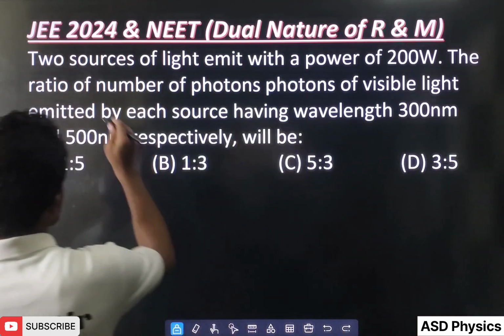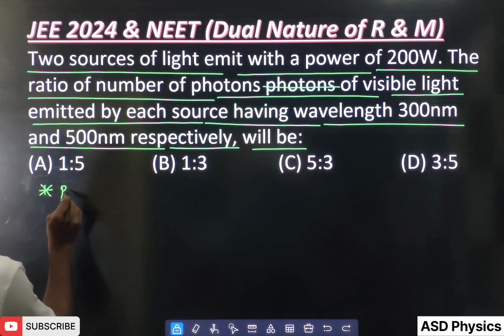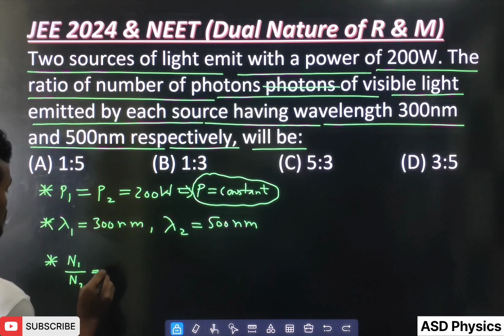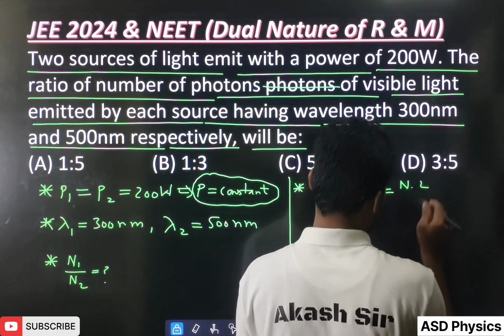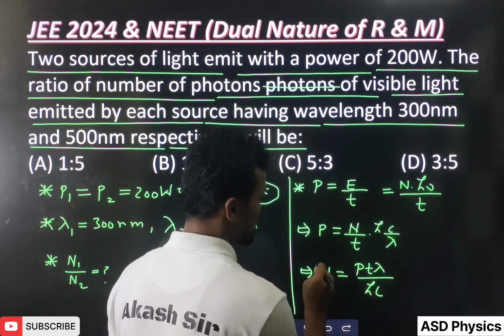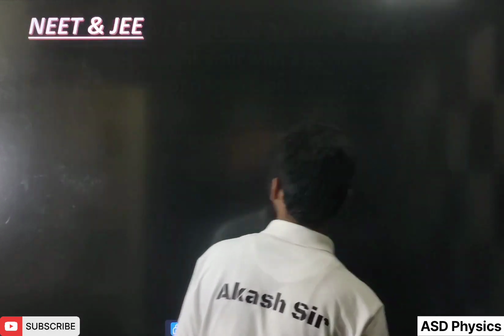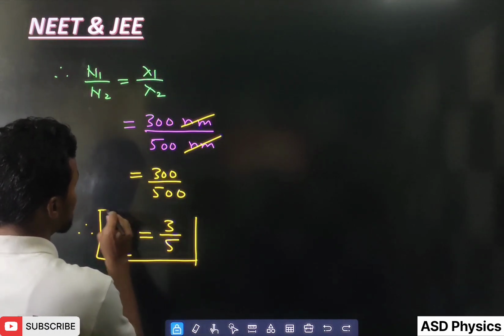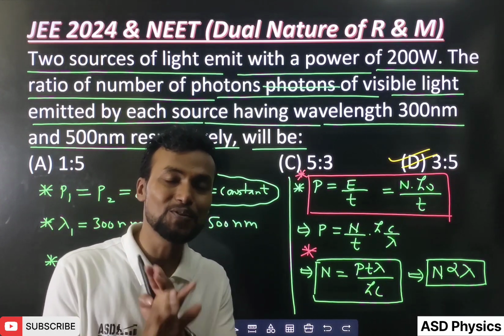JEE 2024_Two sources of light emit with a power of 200W. The ratio of number of photons of visible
JEE 2024, CBSE & NEET | 12th Dual Nature of Radiation and Matter | Two sources of light emit with a power of 200W. The ratio of number of photons of visible light emitted by each source having wavelength 300nm and 500nm respectively, will be: